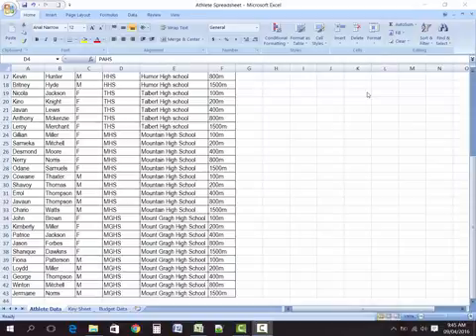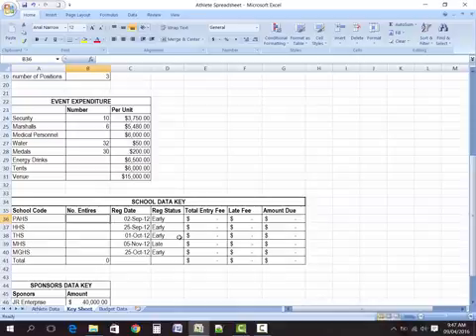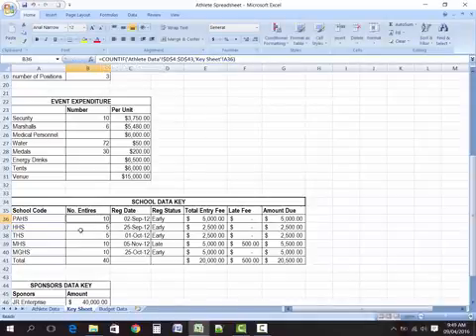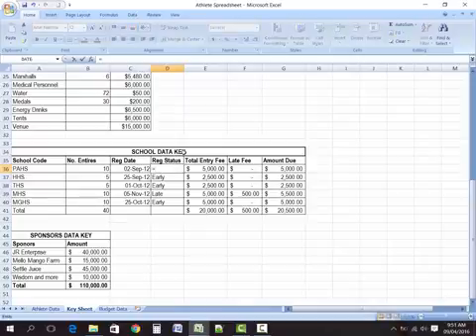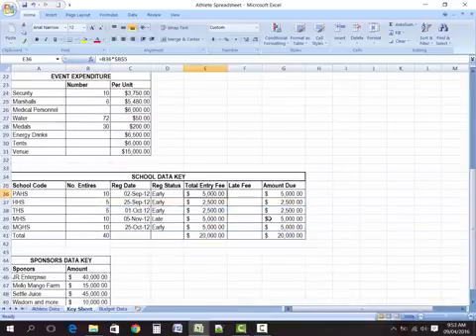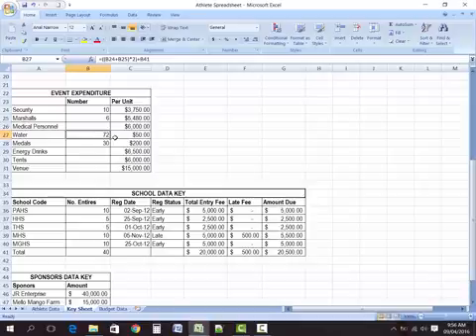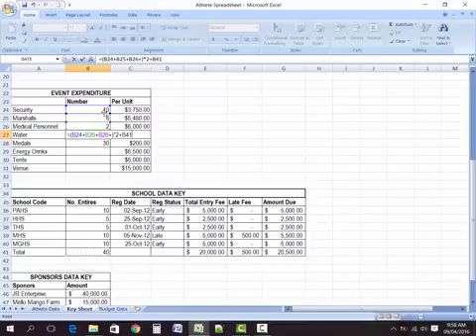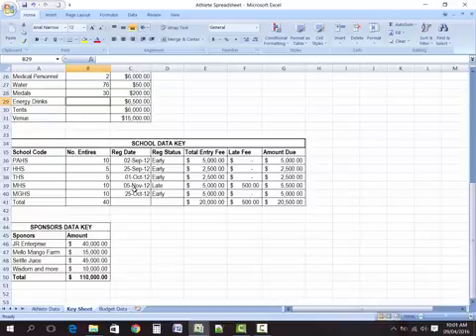USI IT SBA LESSON 2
Lesson 2 of the IT SBA component on USI